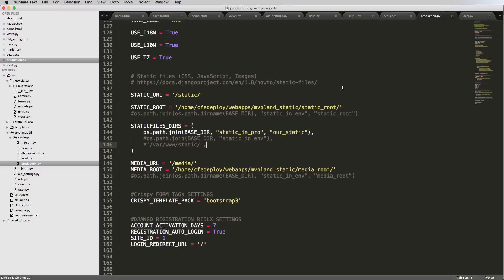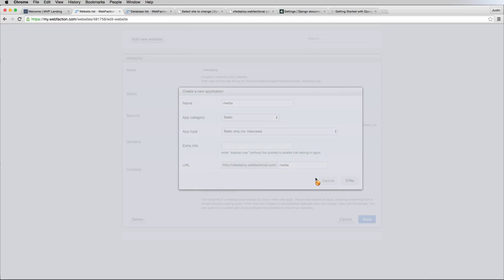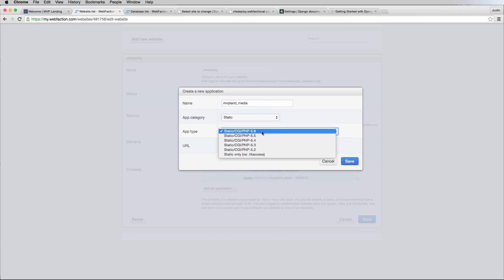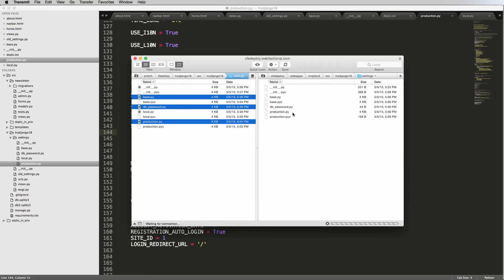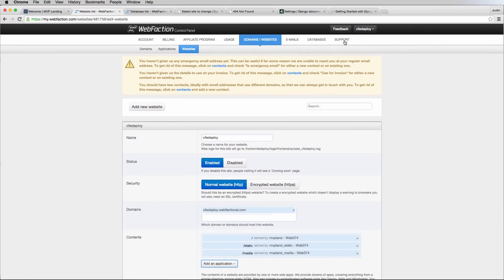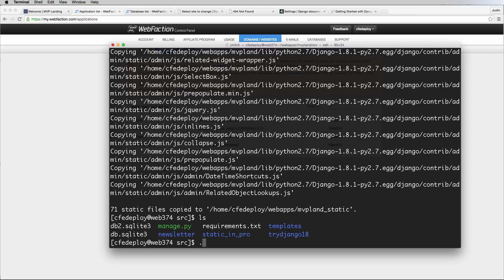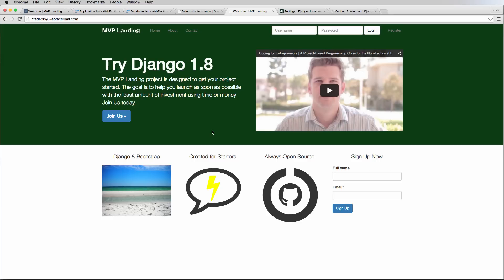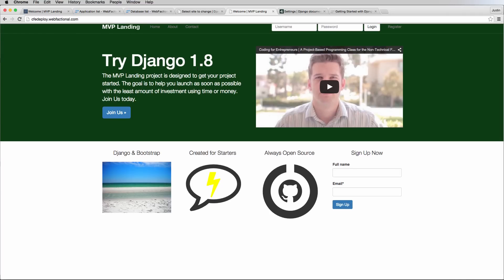Try Django 1.8 Tutorial - 41 of 42 - Fix Static Settings - Learn Django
Topics include:
- And More